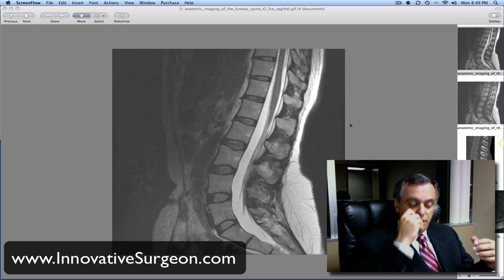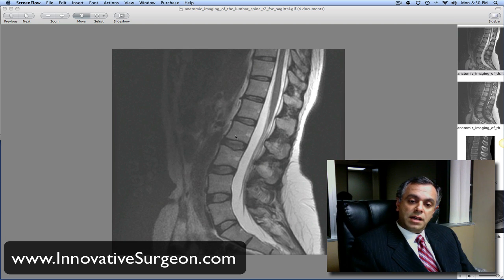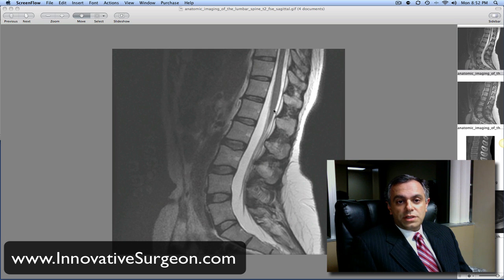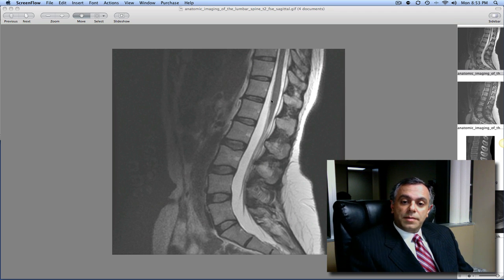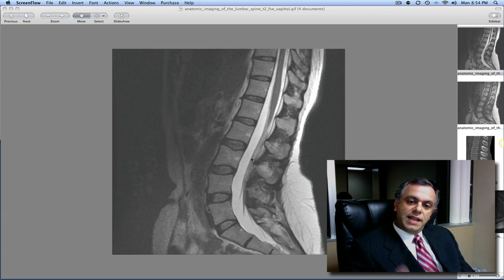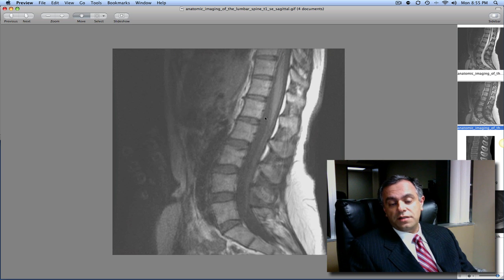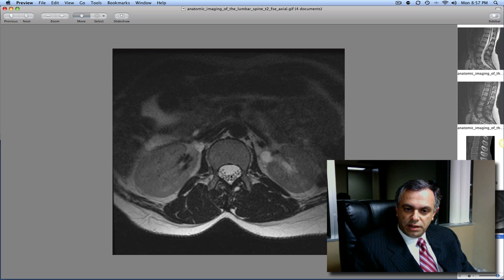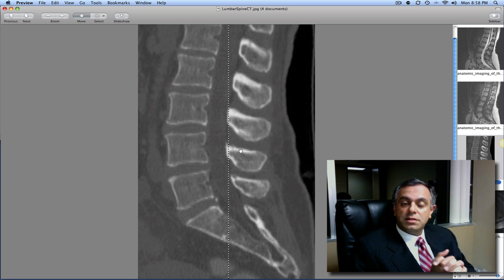Normal Lumbar Anatomy. Low Back Anatomy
Normal structure and anatomy of Lumbar Spine, discs, the bones and the nerves, sciatic. Learn before you undergo surgery, laminectomy, fusion, or even a simple discectomy. Learn your MRI, cause of your leg pain (sciatica) or back pain.